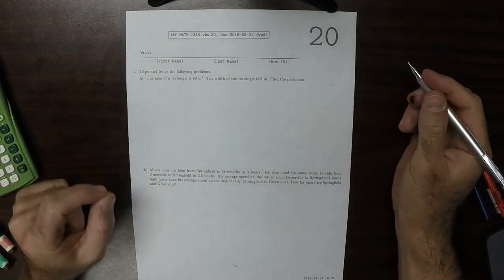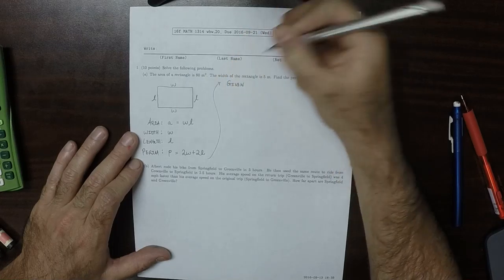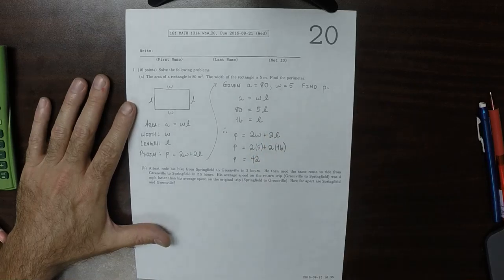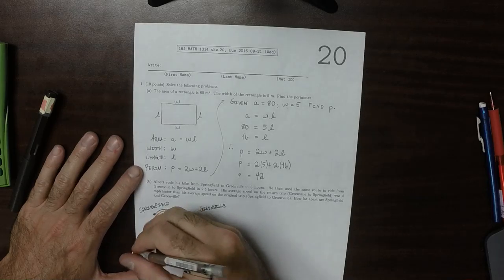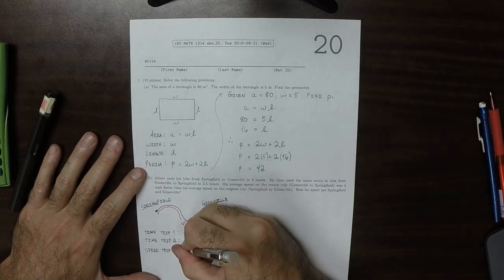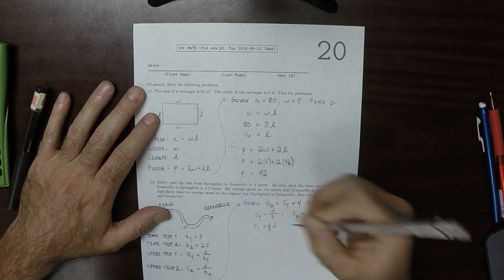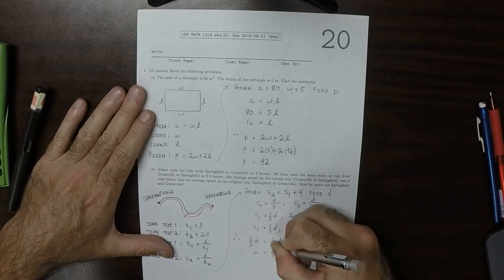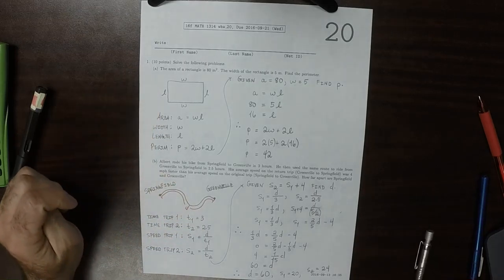16f MATH 1314: whw_20